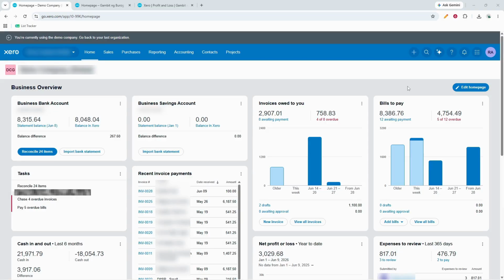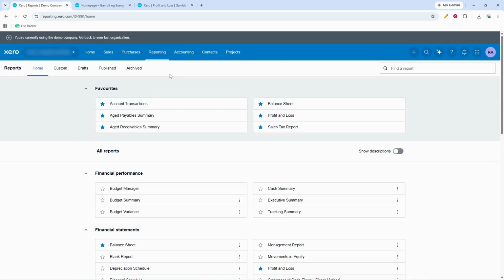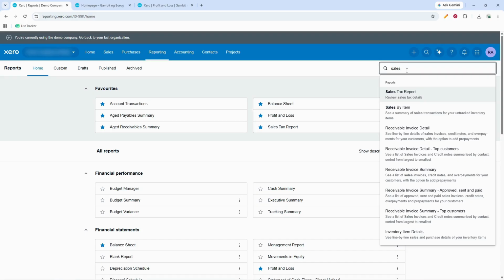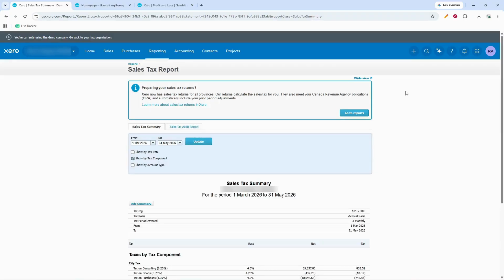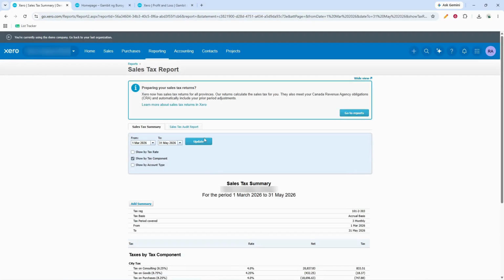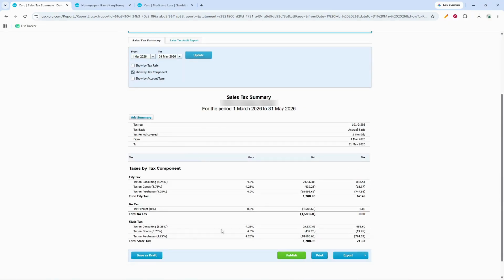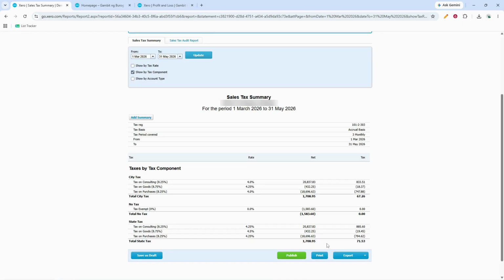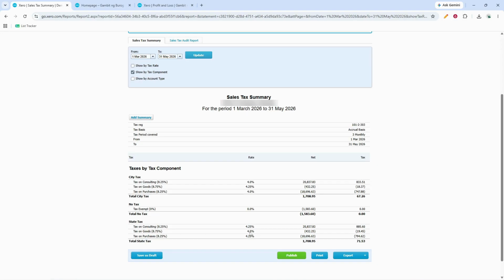How to Run a Sales Tax Report in Xero [2026 Step By Step Guide]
In today’s video, I’ll show you how to run a Sales Tax Report in Xero step by step. Whether you're reviewing tax liabilities, preparing tax filings, or tracking collected taxes, this guide will help you generate sales tax reports efficiently.

You'll learn how to access tax reports, customize reporting periods, review tax transactions, and analyze tax information in Xero.